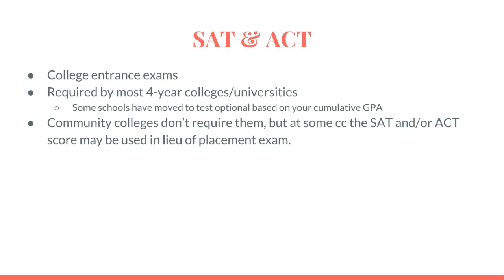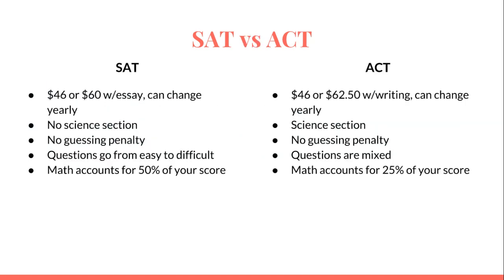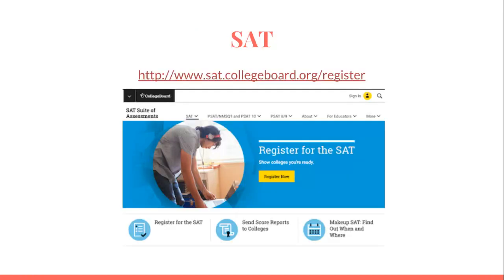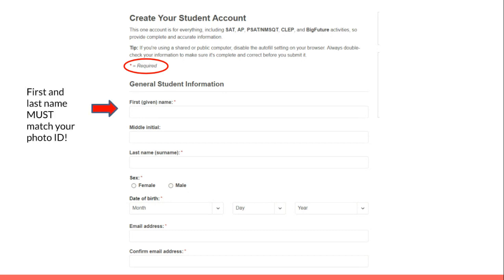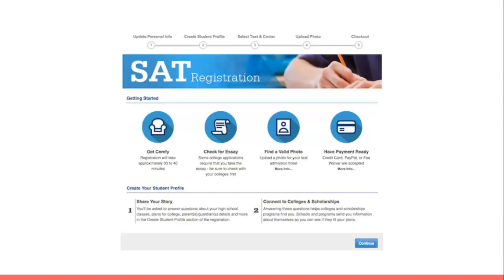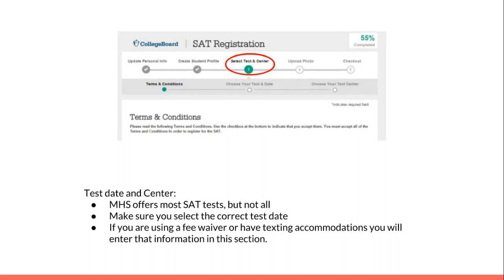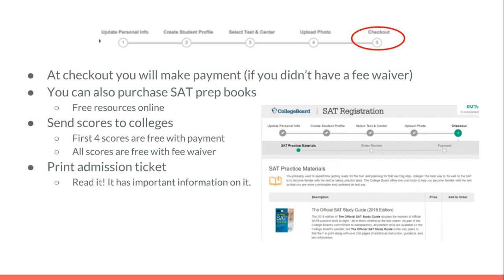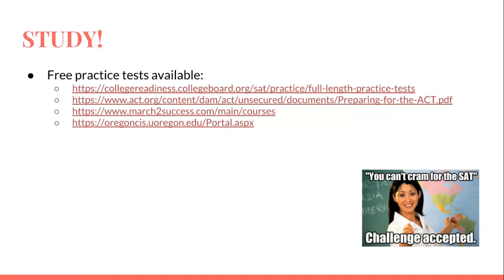SAT registration tutorial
Information on SAT/ACT and walkthrough of SAT registration process.

Screencast created by:
Mrs. María E. Sandoval Pérez